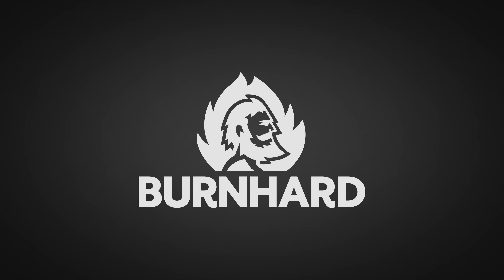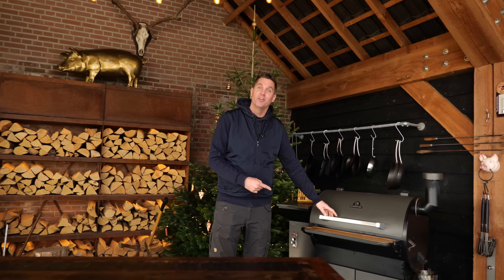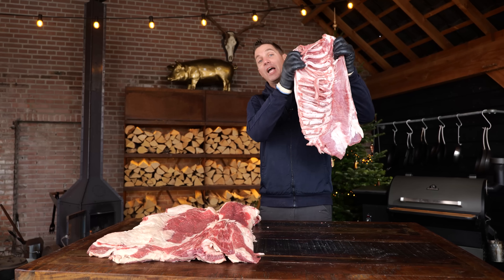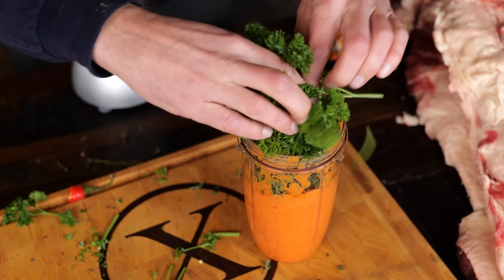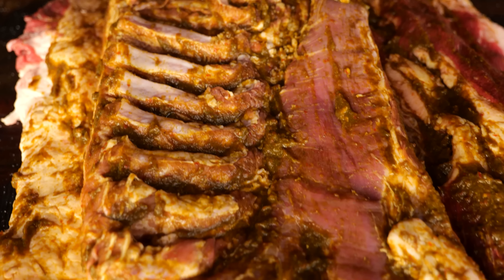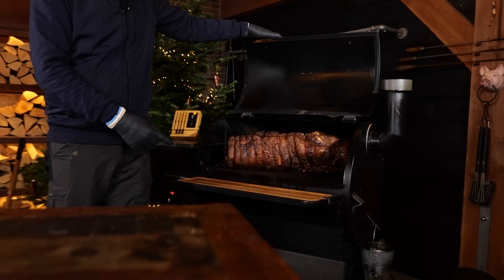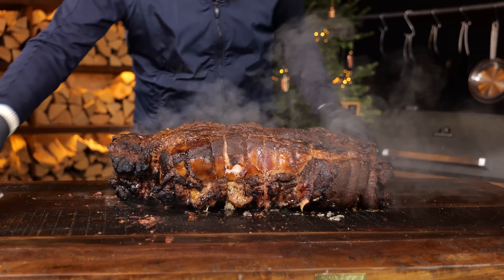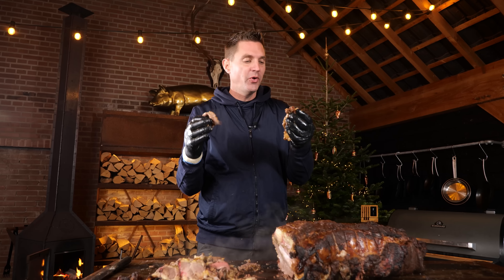I wrapped a BEEF BELLY around a PORK BELLY and Smoked it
0:00 - intro
0:37 - the butcher
1:10 - porkbelly
1:28 - beefbelly
2:02 - marinade
2:47 - seasoning
3:40 - butchers twine
4:43 - outside seasoning
5:17 - BBQ setup for smoking
5:55 - thermometer
6:19 - review and resting
7:28 - taste test